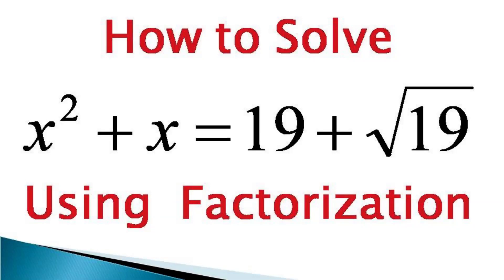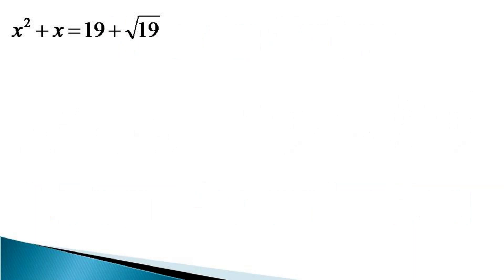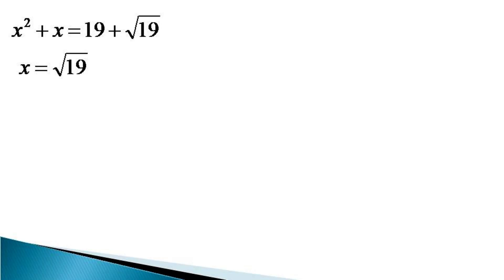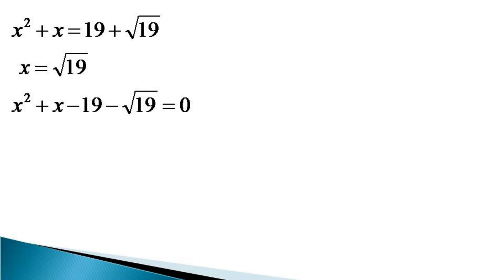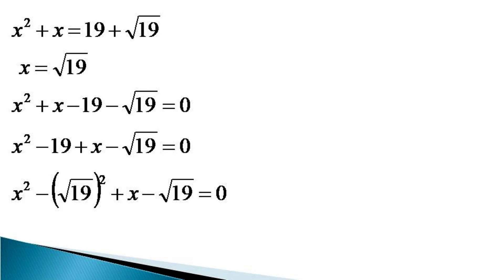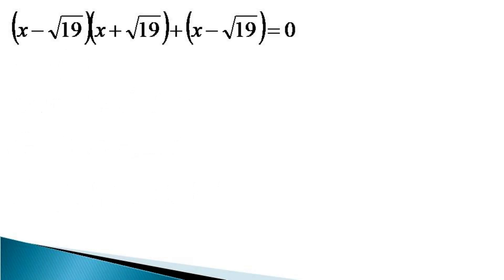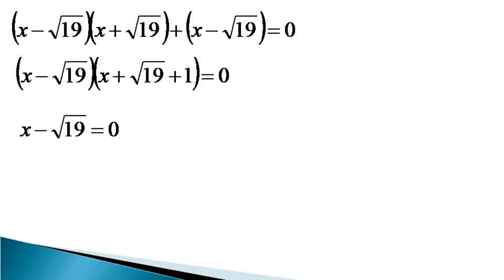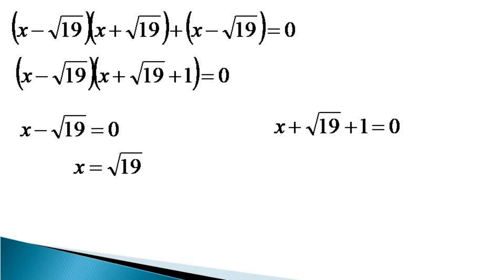Solving a quadratic equation using factorization method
Solving a quadratic equation with radical constant term,  using factorization method